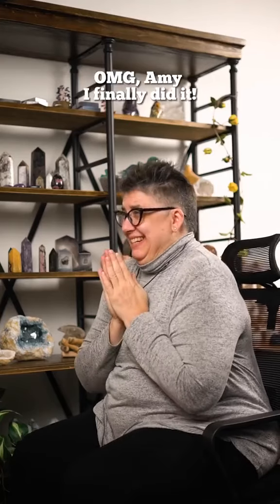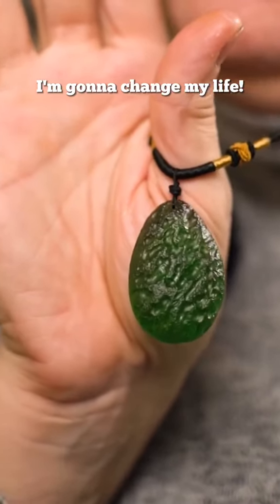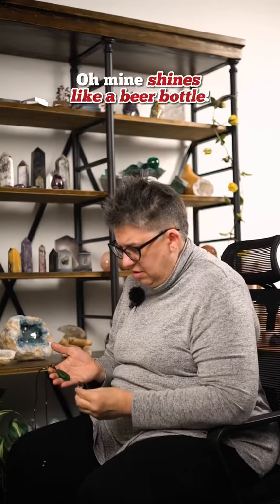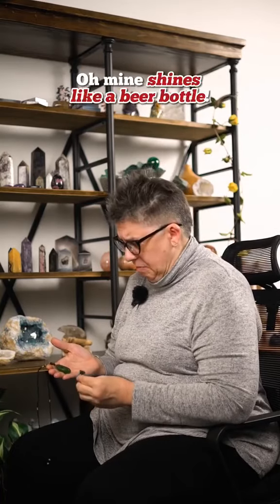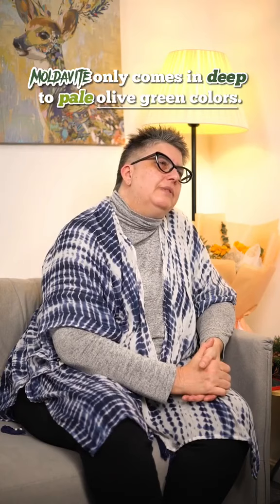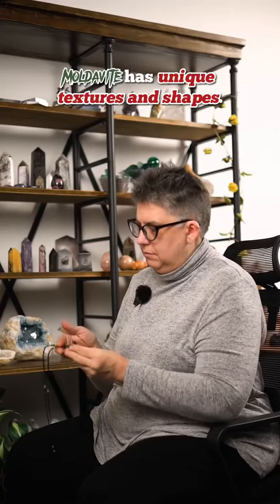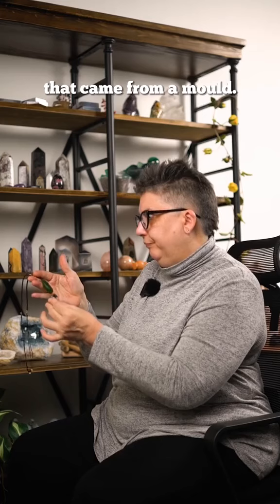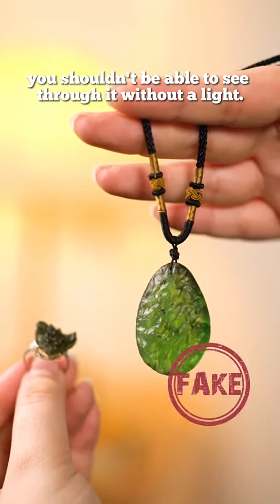How to Spot Fake Moldavite: Don't Get Scammed! ⚠️